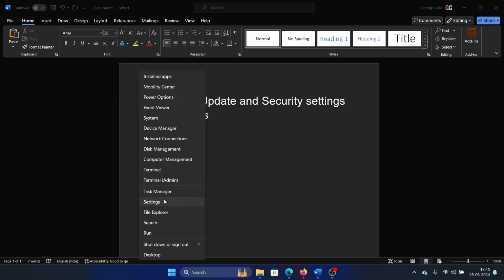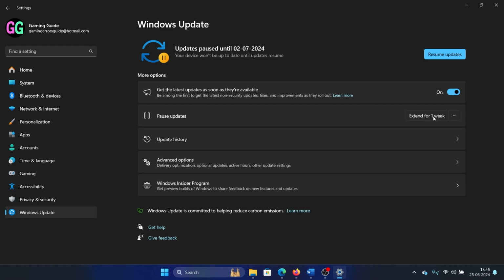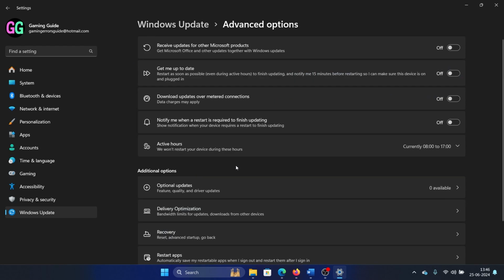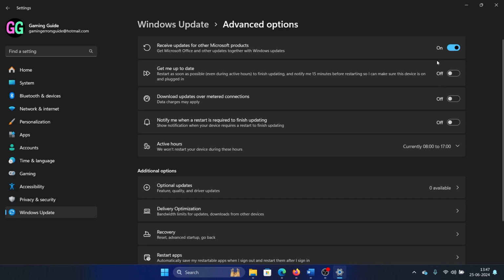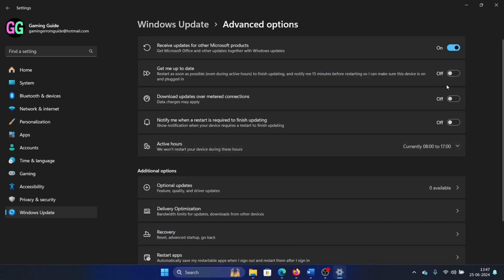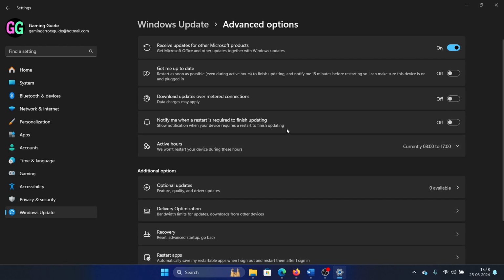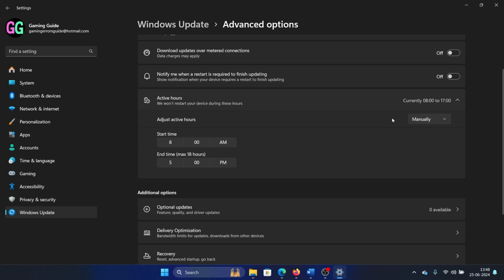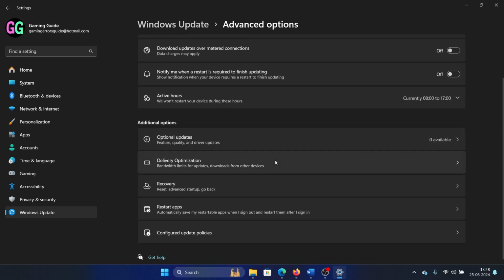Windows Update and Security Settings in Windows 11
Video Title: Windows Update and Security Settings in Windows 11

If you wish to Windows Update and Security settings in Windows then please watch this video.